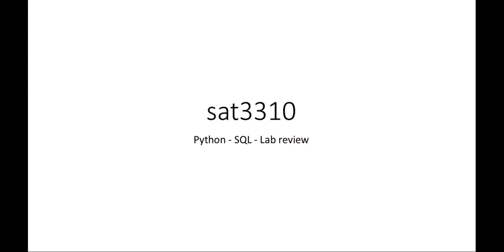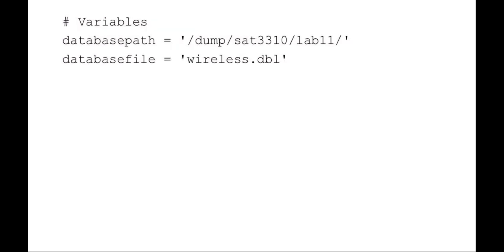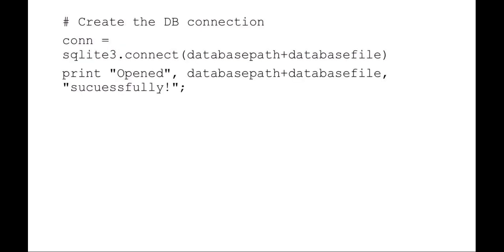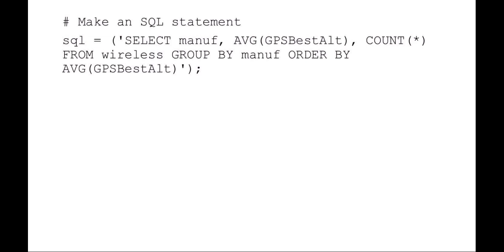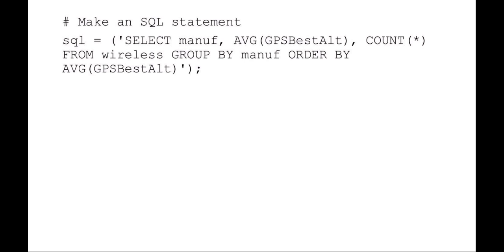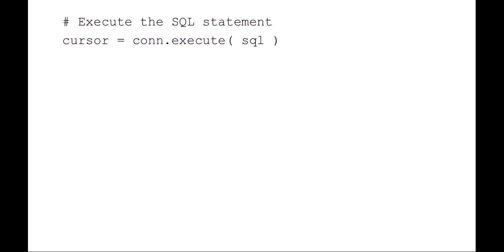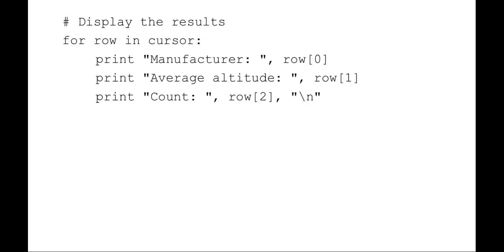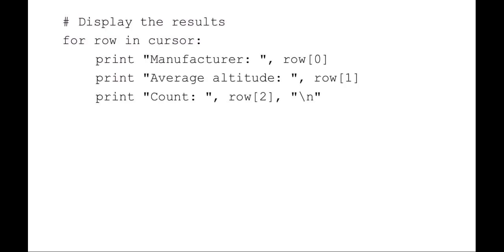Lesson4 sql python lab review default